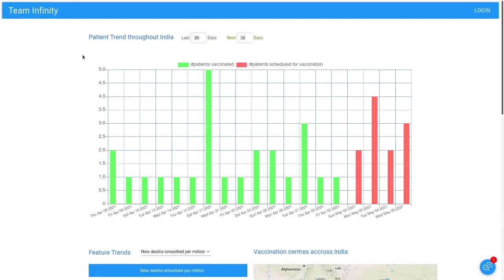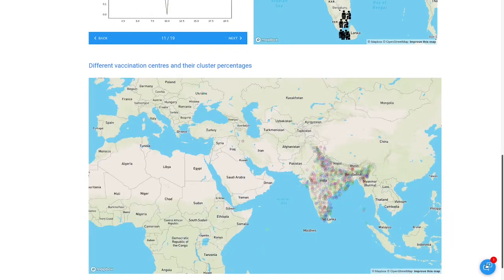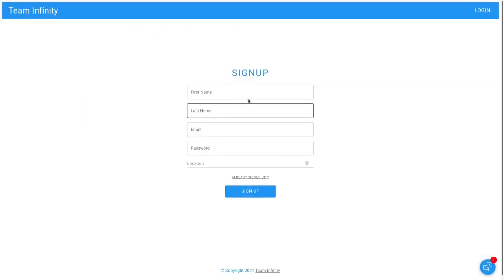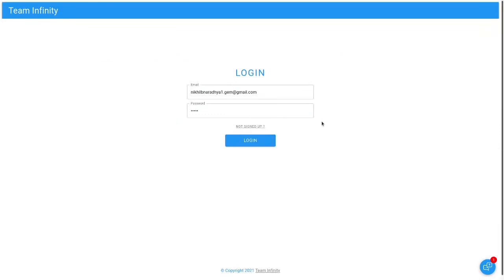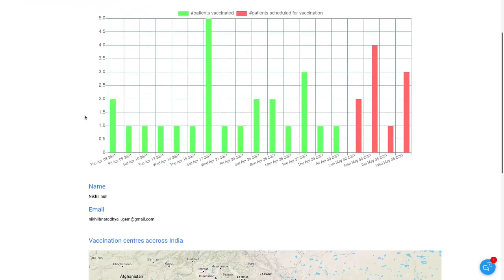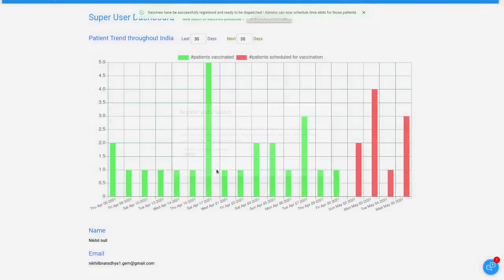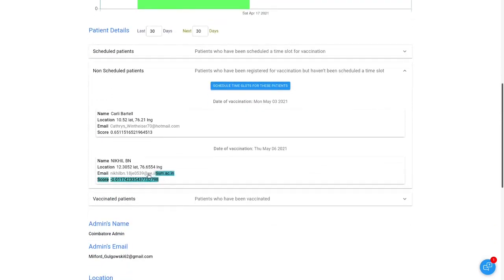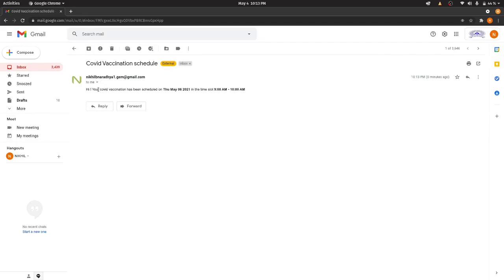Covid Vaccine Distribution System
Live Demo Of the project "Prioritizing vaccine delivery using AI/ML".